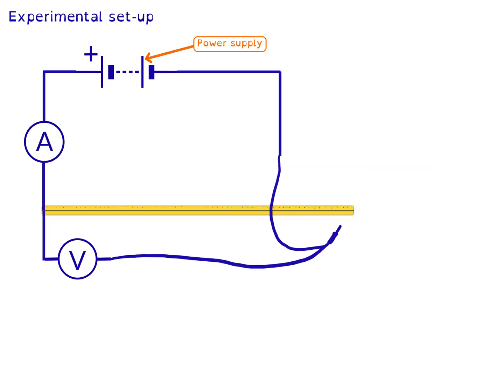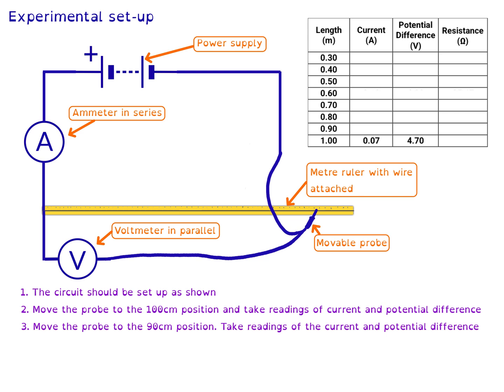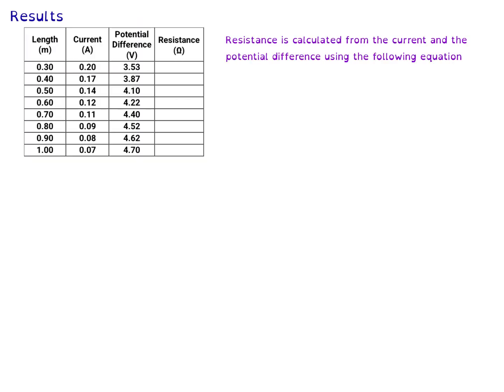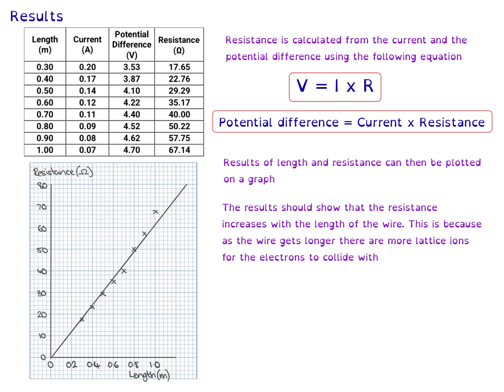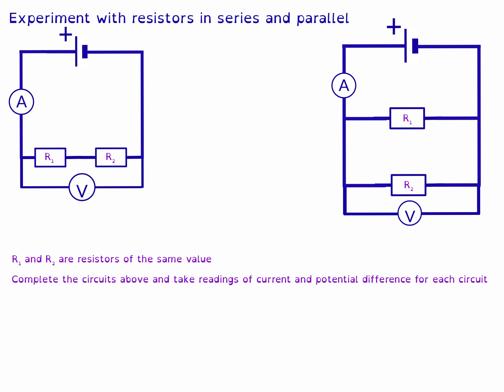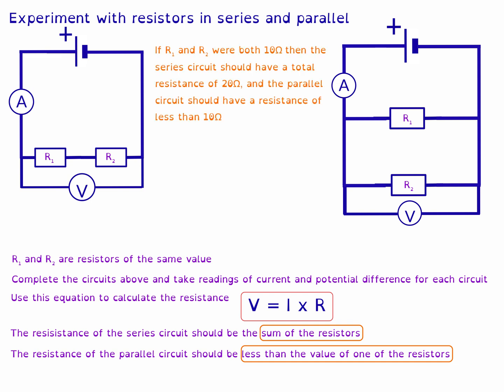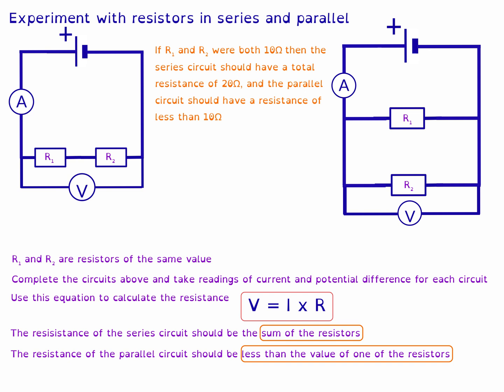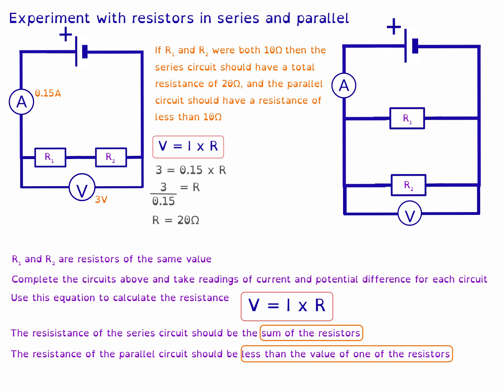Required practical - Resistance in a wire